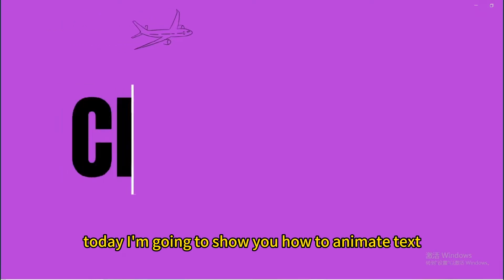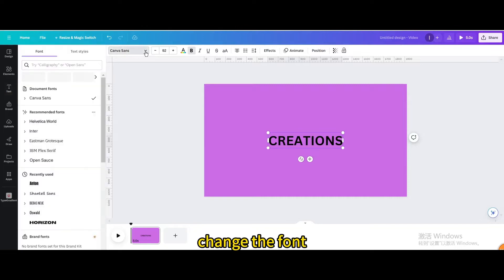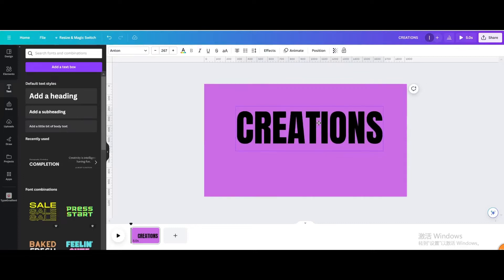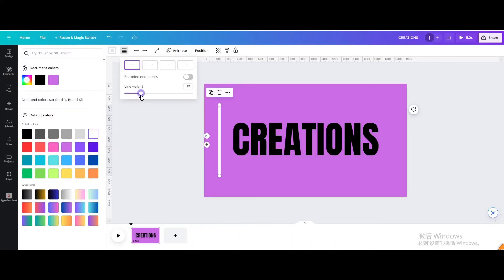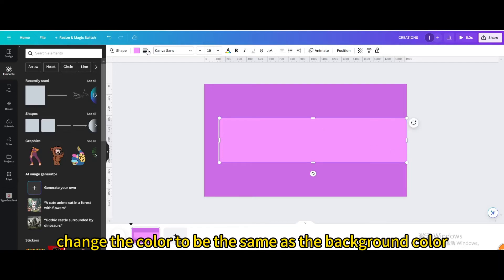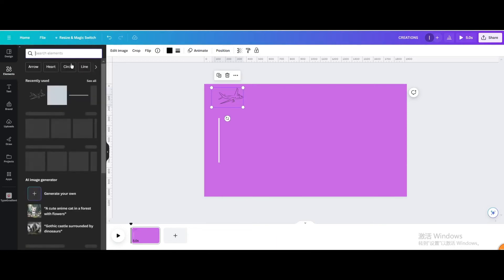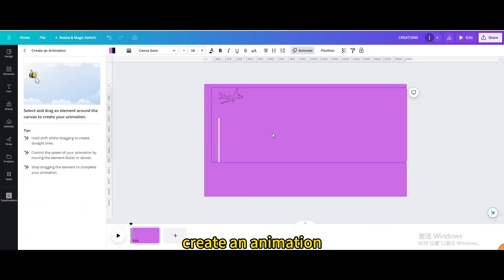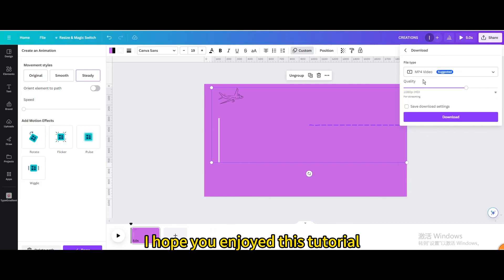How to animate text reveal with Canva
Canva tutorial on creating a captivating Intro Animation using the Text Reveal Effect in Canva! In this step-by-step guide, we'll show you how to bring your videos to life with stunning animated intros, all within the user-friendly Canva platform.